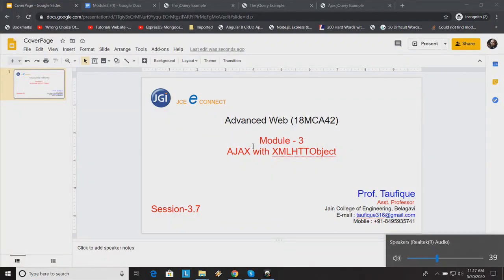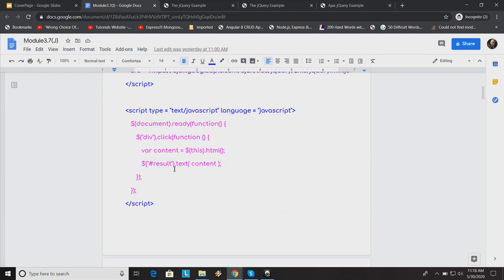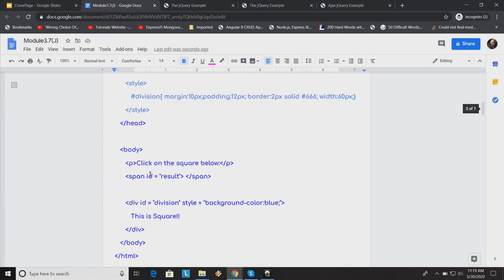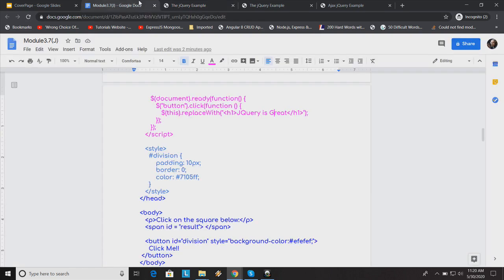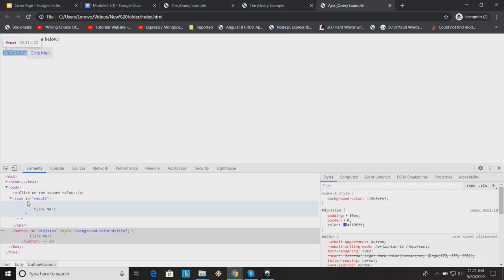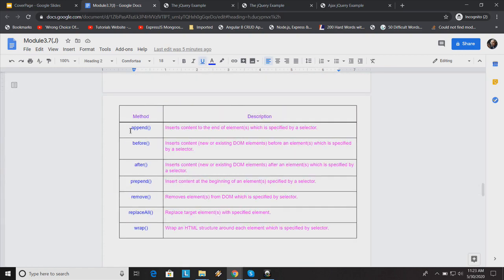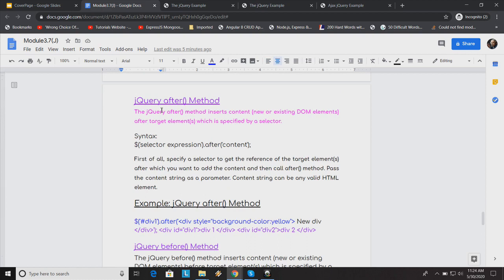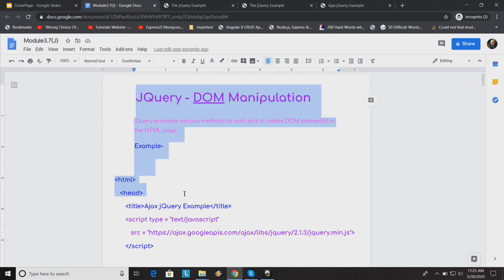JCE MCA 18MCA42 Advanced Web